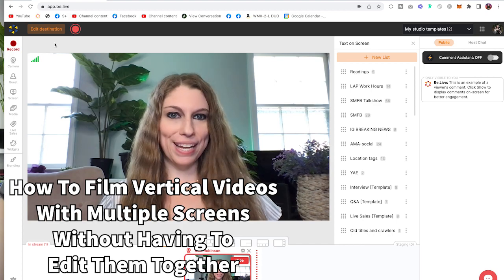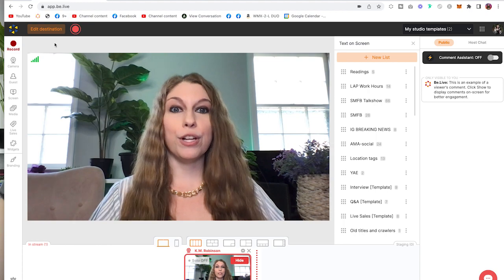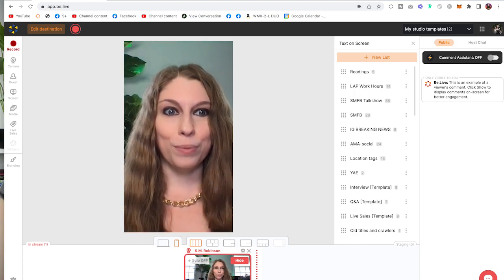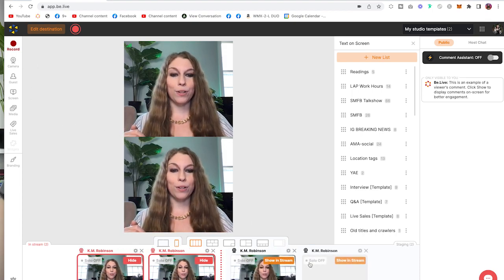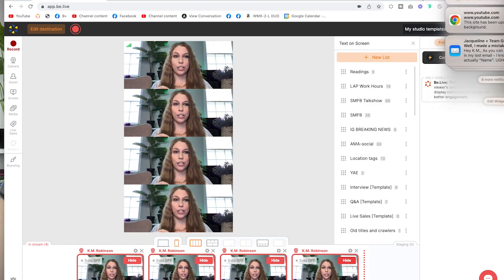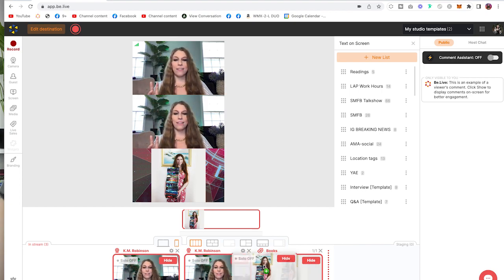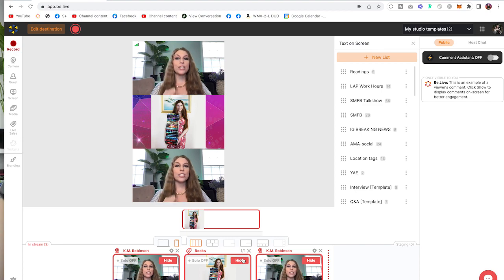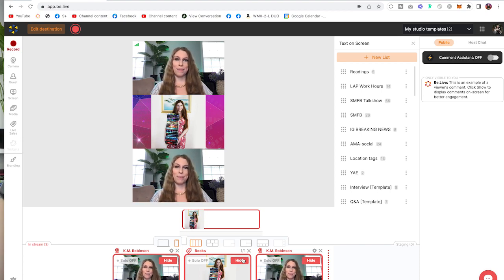How To Film Vertical Videos With Multiple Screens Without Having To Edit Them Together (BeLive)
Need to film vertical videos for TikTok, Instagram, and YouTube Shorts but need multiple screens and don't want to edit it together? Use BeLive to do it all at once with no editing!

FREEBIES